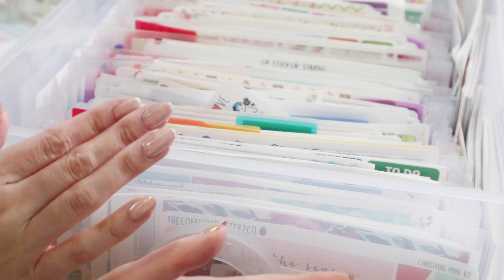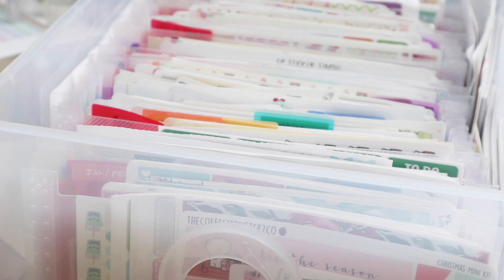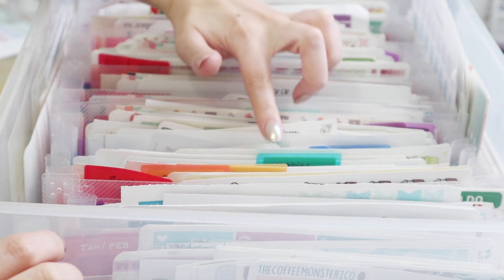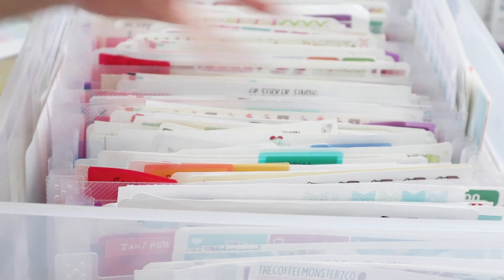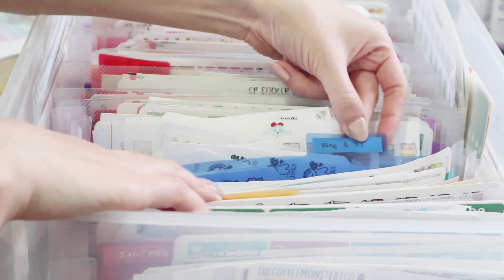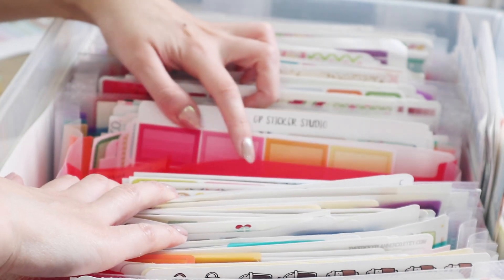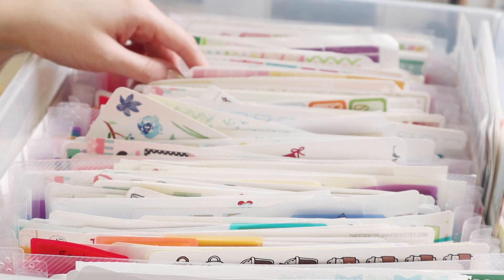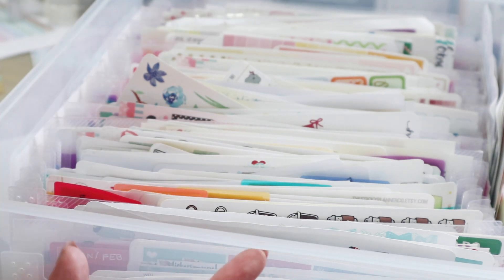My Sticker Collection ~ How I Store My Stickers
♥ INFO ♥

♥ FIND ME ♥

♥ ABOUT ME ♥

♥ EXTRAS ♥

♥ /ᐠ｡ꞈ｡ᐟ\ ♥